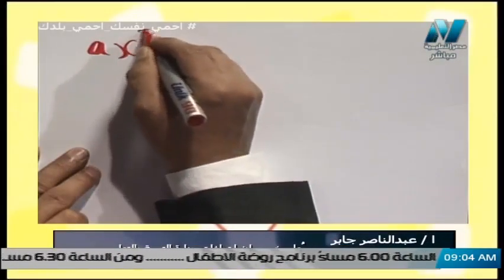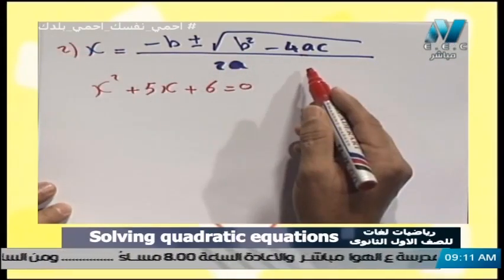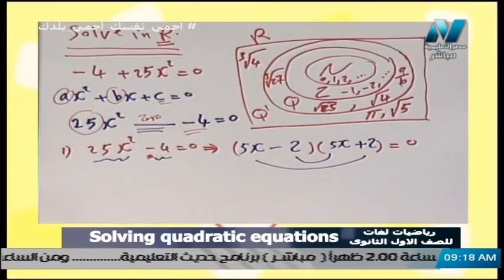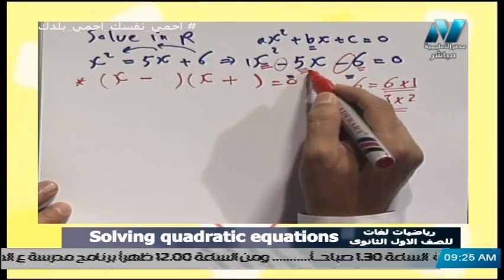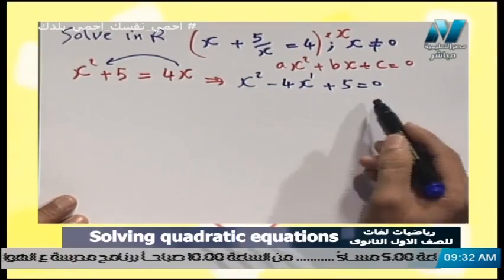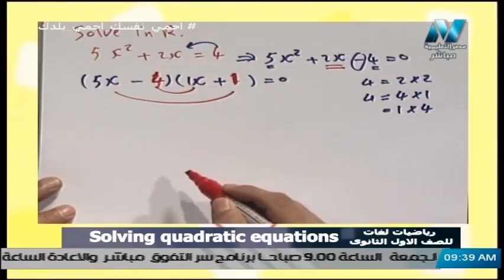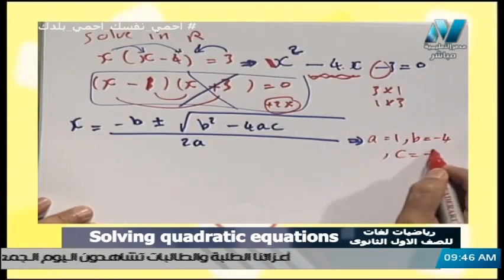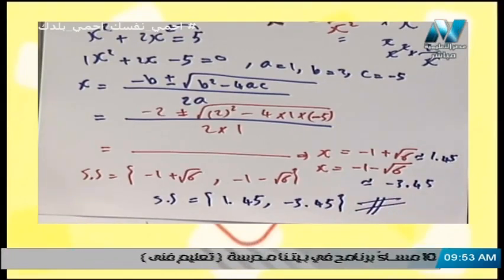أولى حلقات الرياضيات لغات للصف الأول الثانوي 2021 - Solving quadratic equations